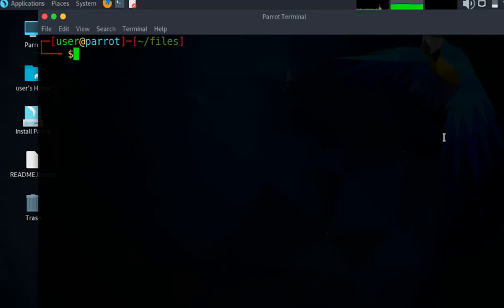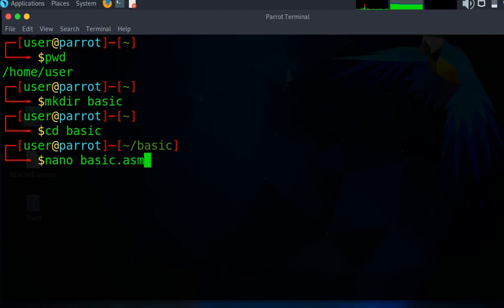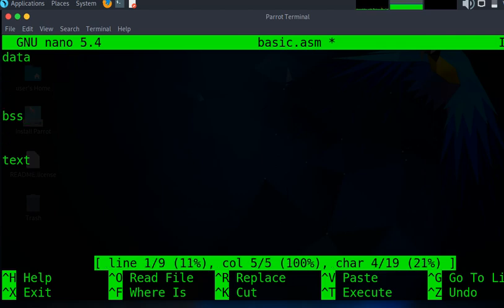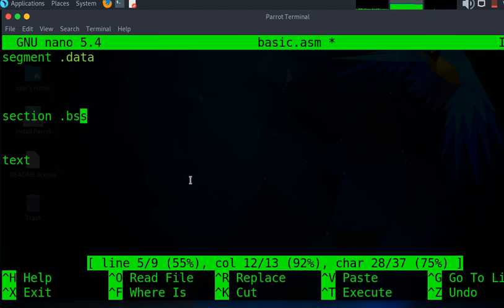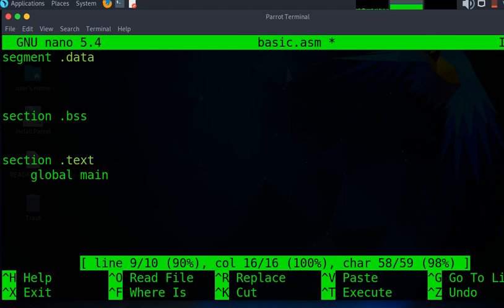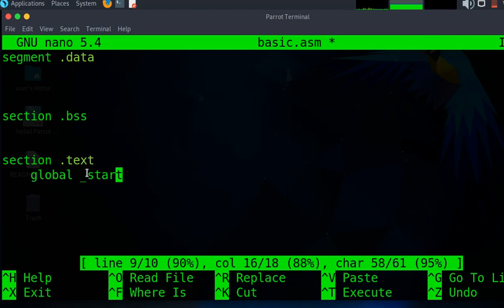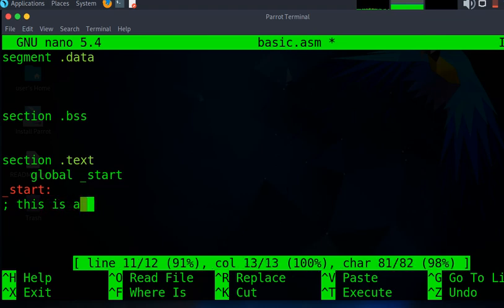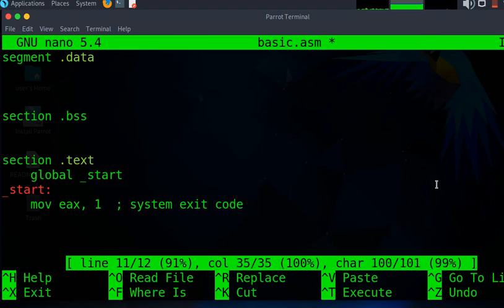Assembly Programming: Basic Syntax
Learn the basics of Assembly Programming syntax! 🖥️ This video covers the fundamental rules and structure of assembly code, including instructions, directives, registers, labels, and comments. Understand how to write clean, readable, and efficient assembly programs from scratch. Perfect for beginners or anyone looking to strengthen their low-level programming skills and get a solid foundation in computer architecture. With clear explanations and practical examples, you’ll be ready to start coding in assembly with confidence.